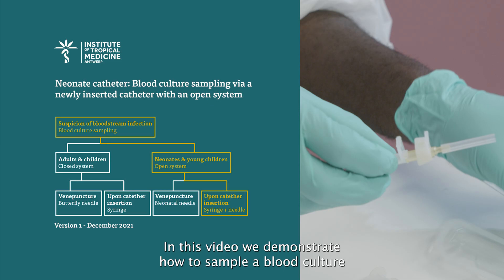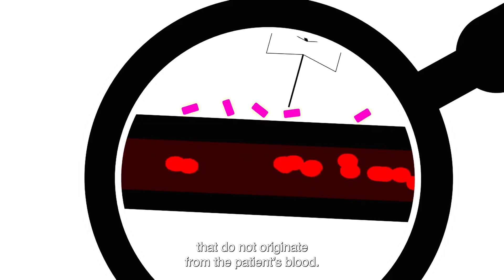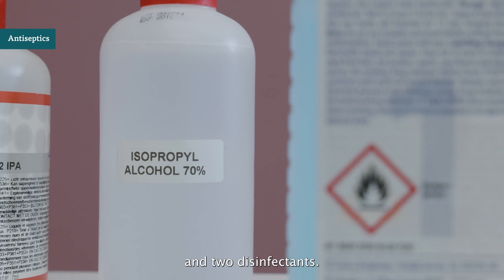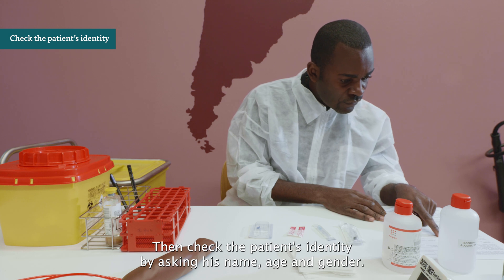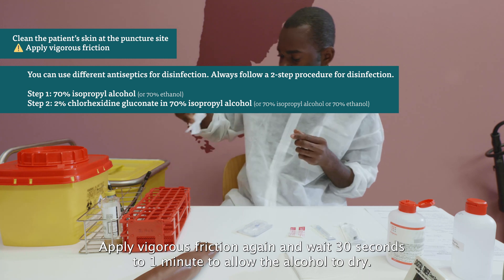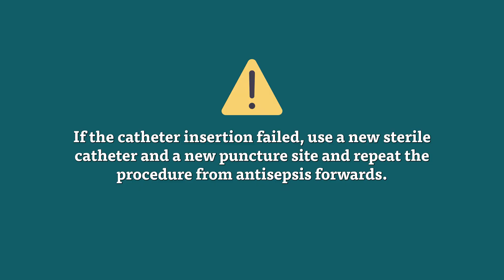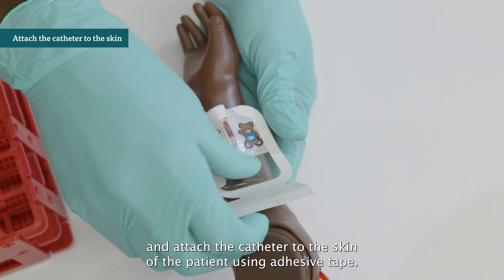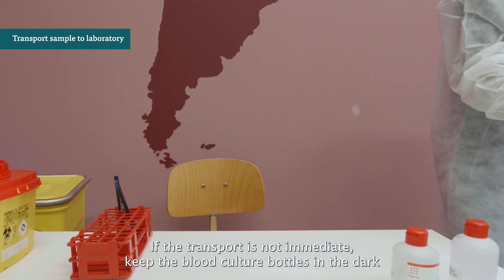Collection of blood for blood cultures: In neonates using a catheter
This video has been updated (Version V3) with an extra hand hygiene step, look at the updated video

This procedure describes how to collect blood for blood cultures using the BacT/ALERT® system (bioMérieux, Marcy-L’Etoile, France) or the BD BACTEC™ system (Becton Dickinson, Franklin Lakes, NJ, USA). The procedure can be adapted for other blood culture systems if required.

0:00 Introduction/Scope
1:52 Indications for blood cultures sampling
2:20 Material needed
3:36 Procedure